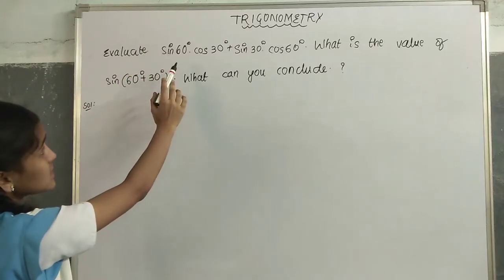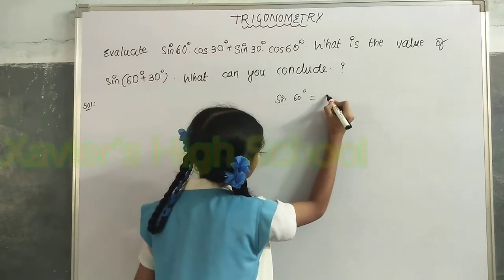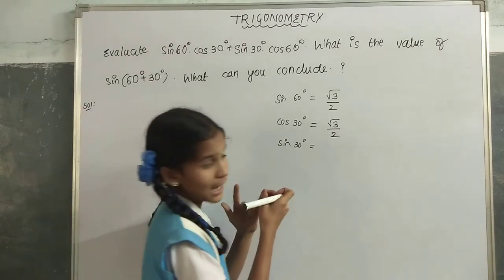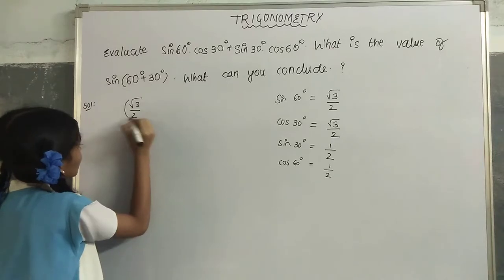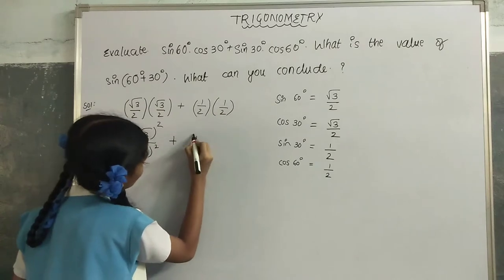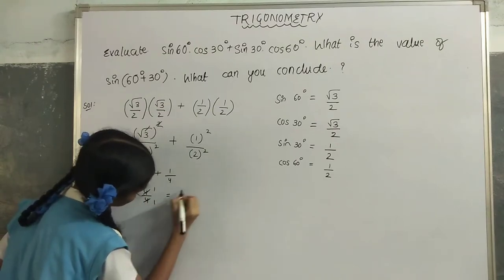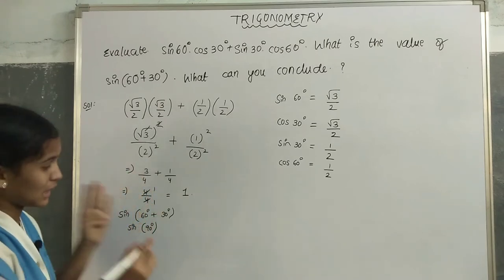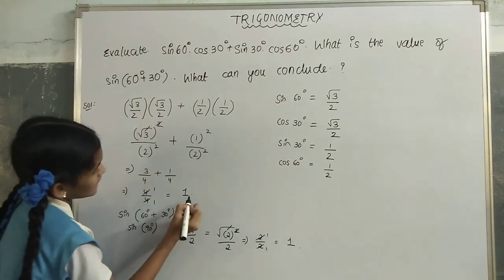Trigonometry / 11.2 sum no. 3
In this video sum no.3 exercise no.2 chapter no.11 trigonometry of class 10 explained by student of st.xabiers high school, balanagar.